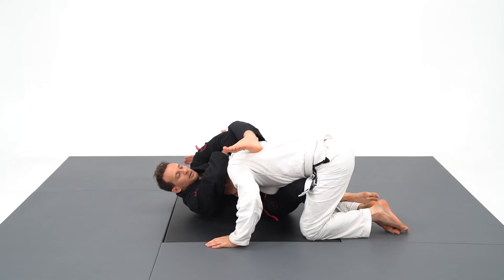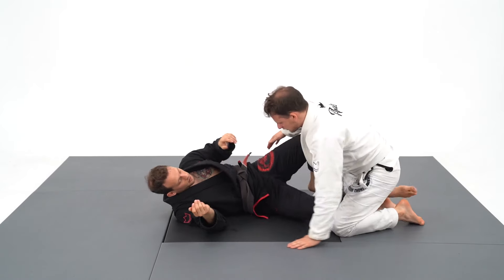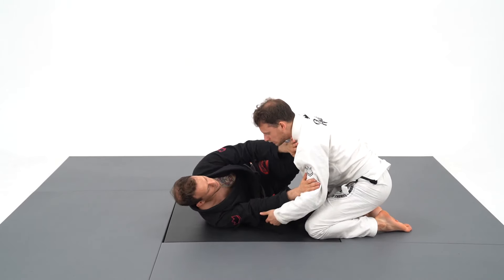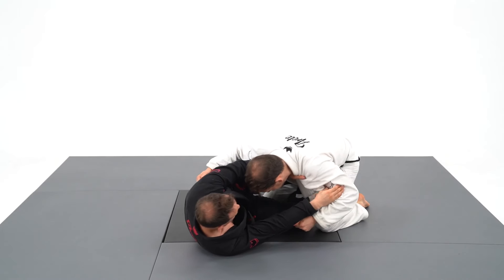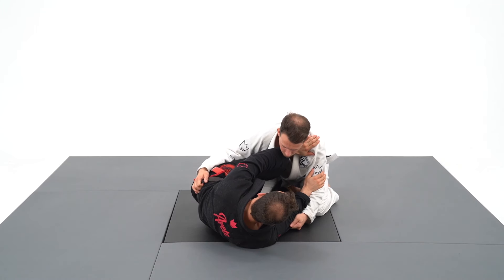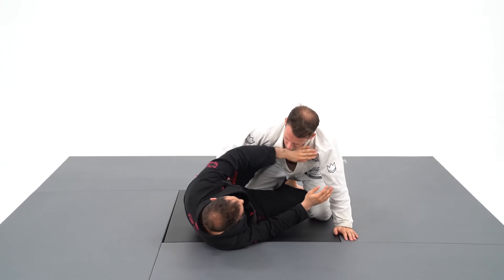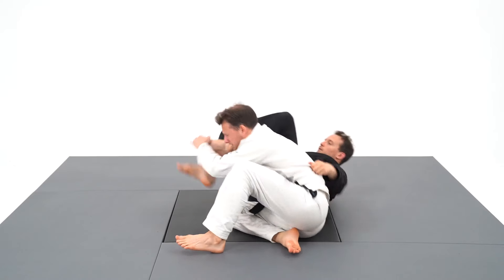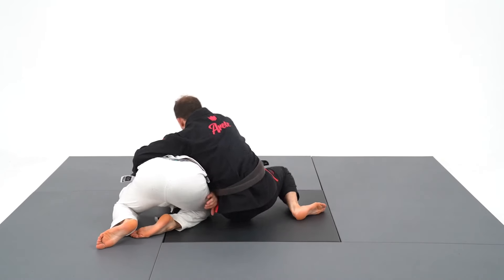Kneeshield Attacks : Make Your Half Guard an Arsenal of Offense🥋🔥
Turn your Knee Shield Guard into a submission machine! 💪 While this guard is known for its solid defense, it also offers a diverse arsenal of attacks. In this video, we explore some deadly techniques, including the loop choke, the armbar with your thighs, and the versatile omoplata. Learn how to transition seamlessly between these submissions and keep your opponent on the defensive!

💡 Fun Fact: The Knee Shield Guard originated as a defensive position, but legends like Marcelo Garcia showed how it can transition into aggressive attacks with proper angles and timing.
💬 Pro Tip: Use the Knee Shield not just to block, but to control distance and create submission opportunities. Watch for their reactions and chain your attacks!

🔥 Add these moves to your repertoire and dominate from the guard.

Strong Points:

Versatile guard for defense and offense.

Multiple submission chains to overwhelm opponents.

Perfect for both gi and no-gi grappling.

Combines control, timing, and creativity.